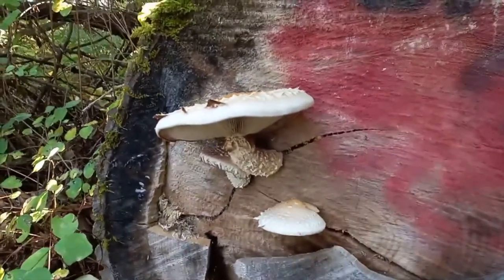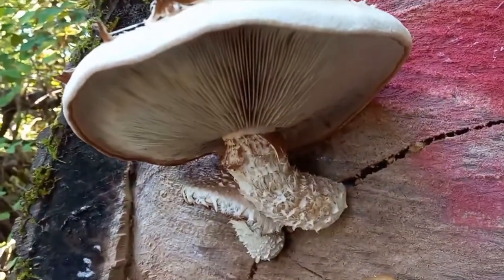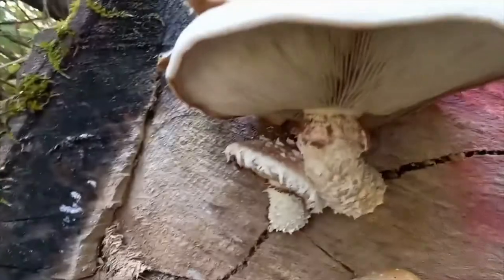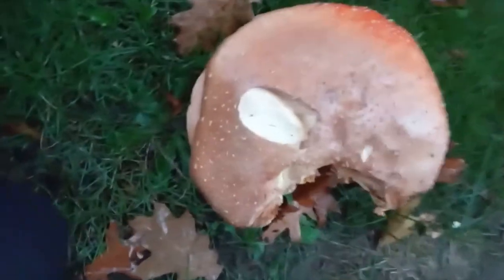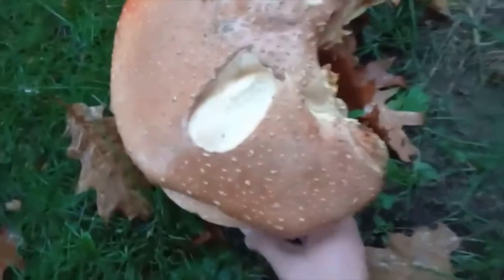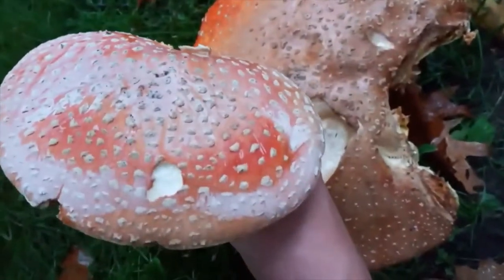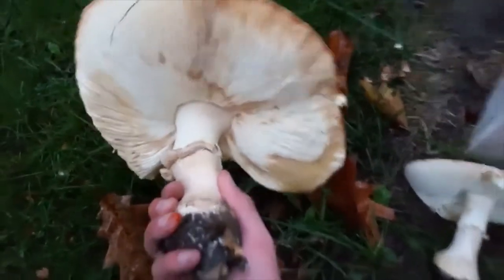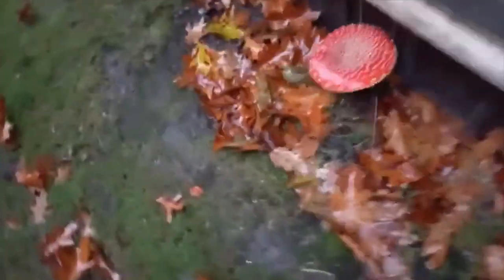Biggest Mushrooms Ever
Two of the biggest mushrooms I have ever seen. There was another contender which I found long ago--a Boletus edulis--but sadly I did not get it on video.